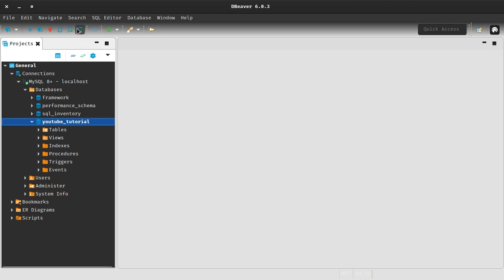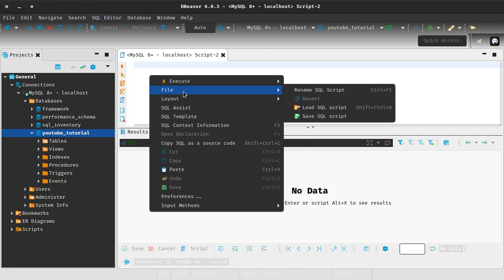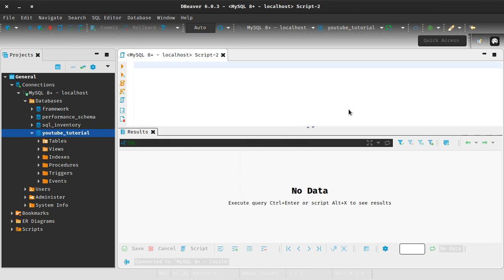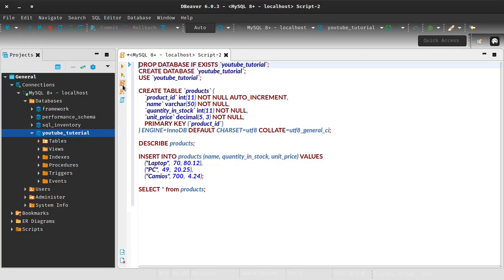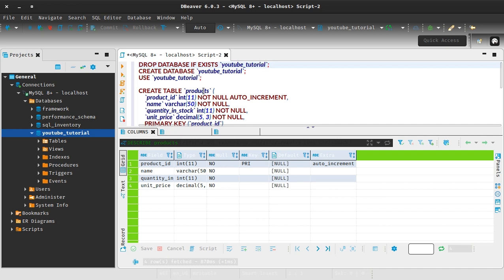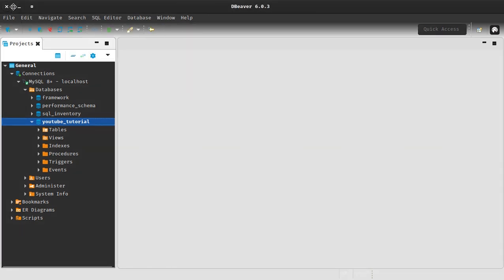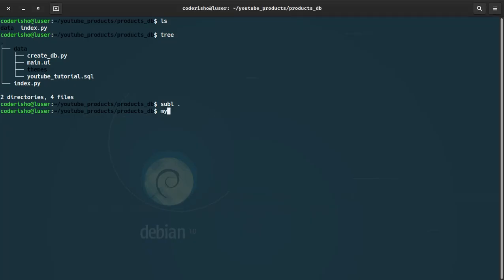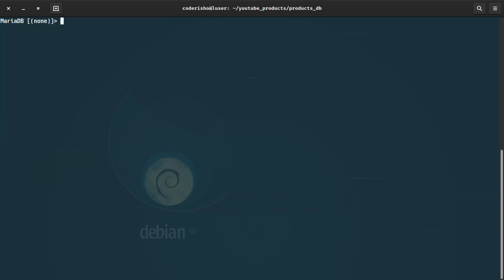How To execute an SQL file on DBeaver (mysql)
Qt Designer
 PyQt5
 CSS
 Python
 MySql
 DBeaver